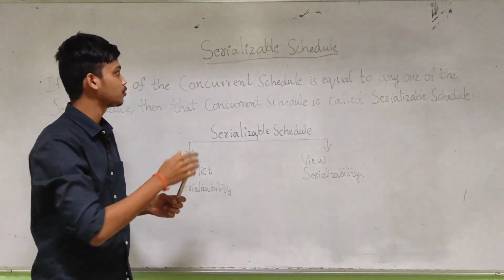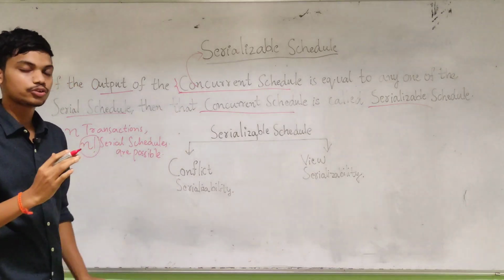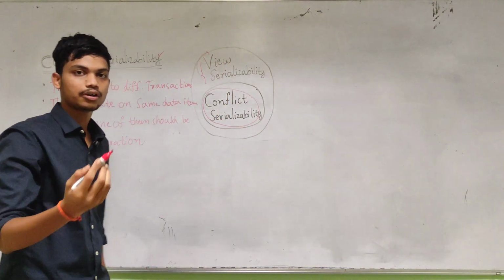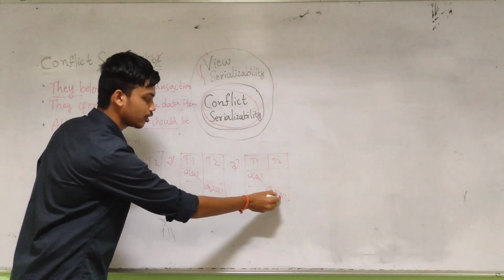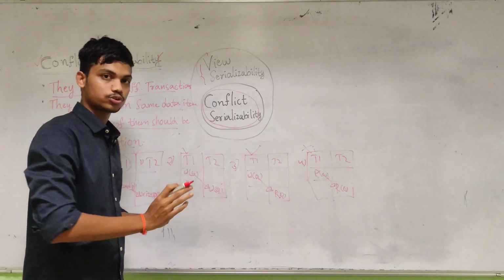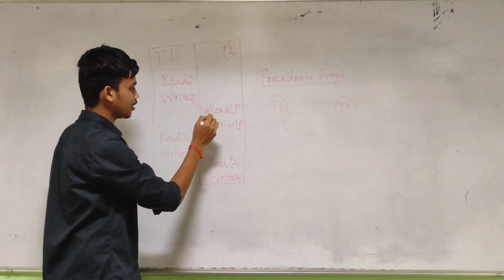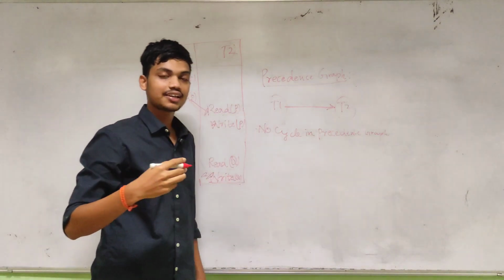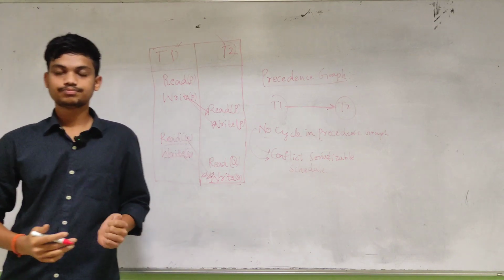LECTURE - 21 | serializable schedule | conflict serializable | dbms syllabus for gate